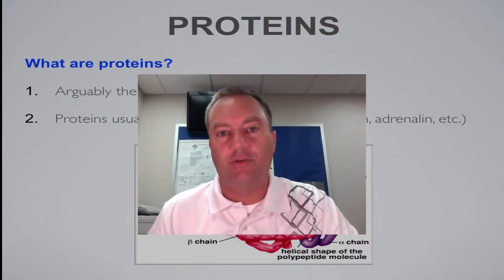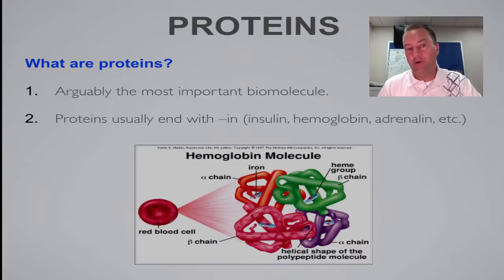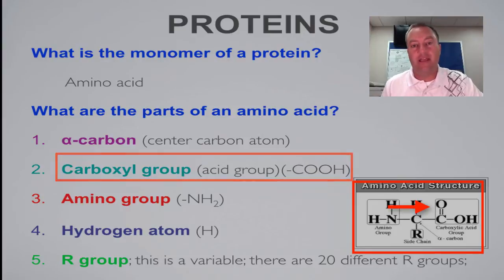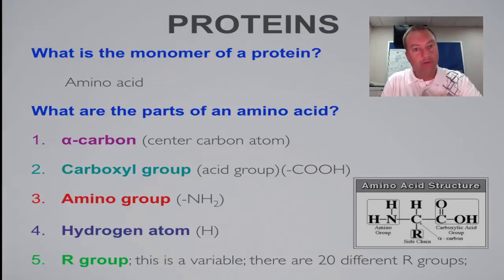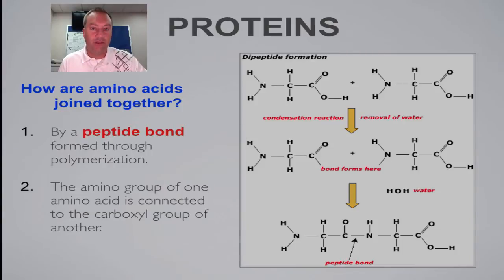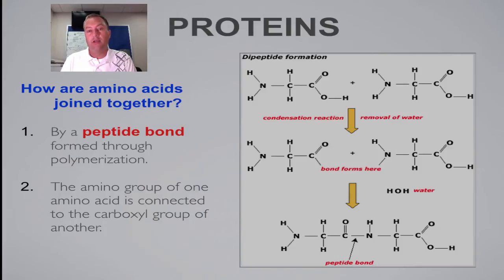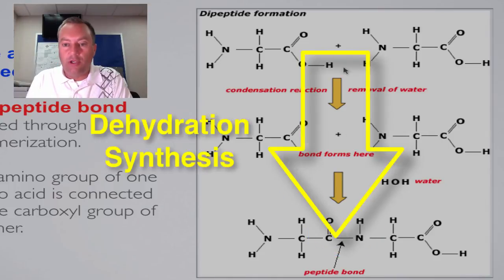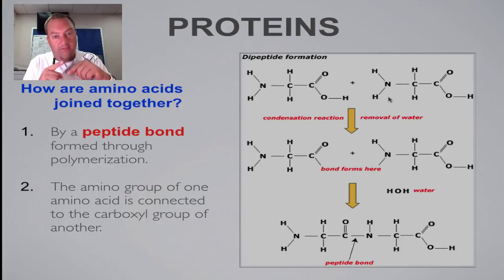Menu 2C Episode 1 - Protein Basics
In this episode, you will learn about the basic structure of an amino acid, and how amino acids can be joined together using dehydration synthesis.